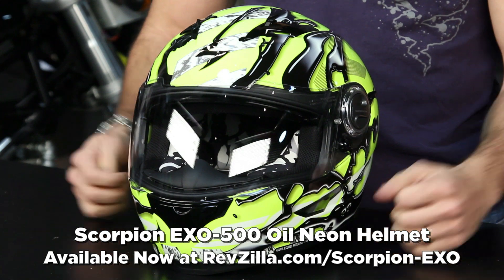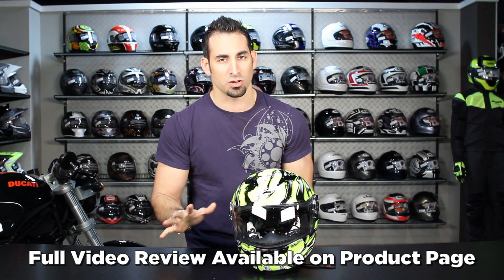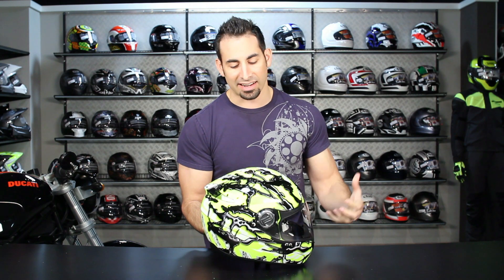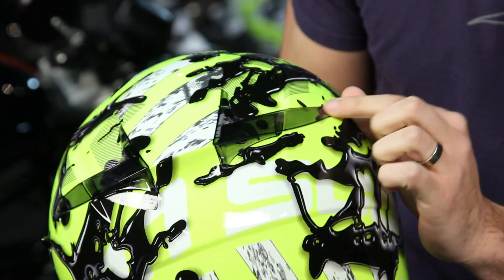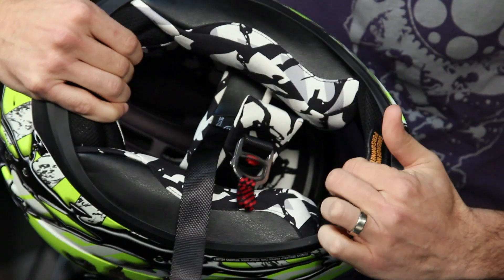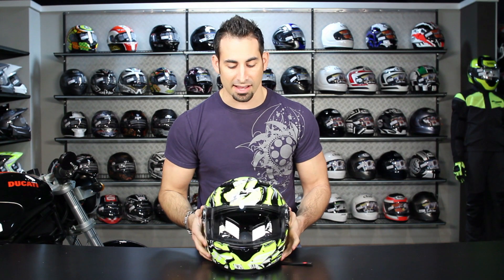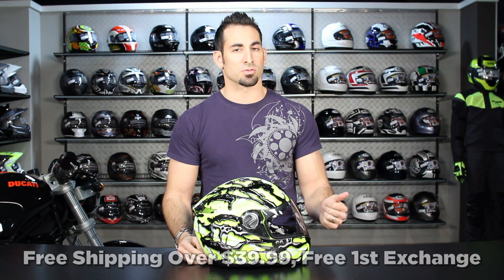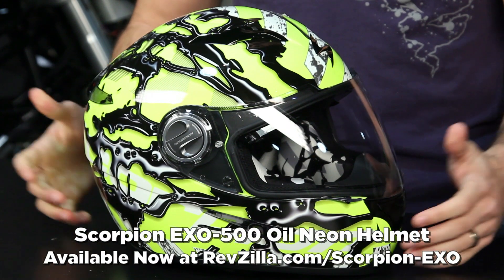Scorpion EXO-500 Oil Neon Helmet Review at RevZilla.com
Scorpion EXO-500 Oil Neon Helmet Review
A quick graphic overview of the Scorpion EXO-500 Oil Neon Helmet, brand new for 2012. Building on the splattered design of the original Oil helmet, the Oil Neon Helmet offers the same wild graphic in a hi-viz colorway.